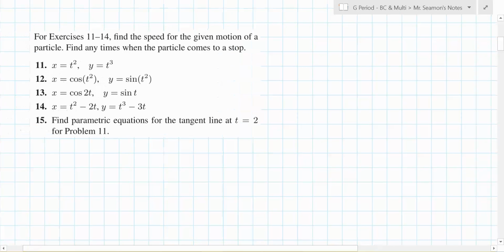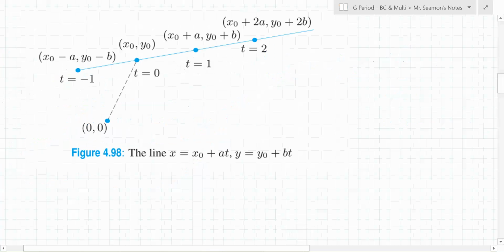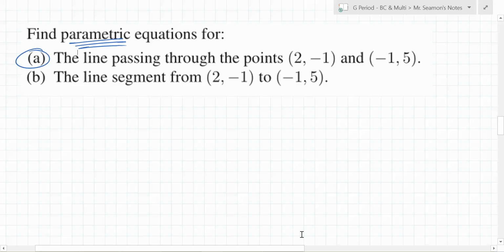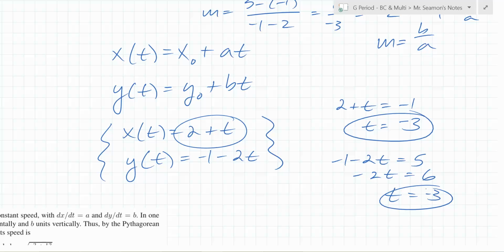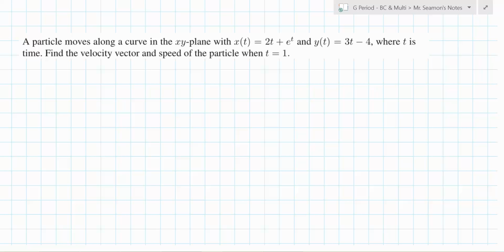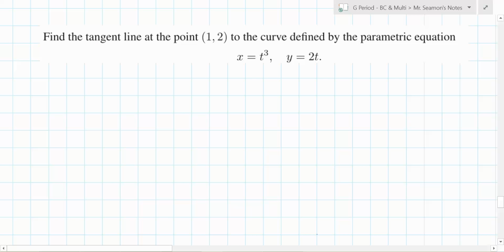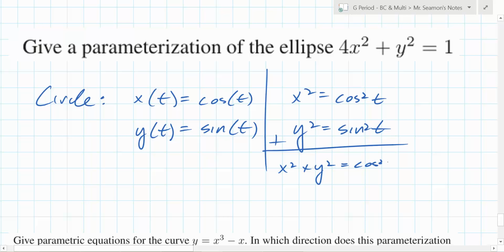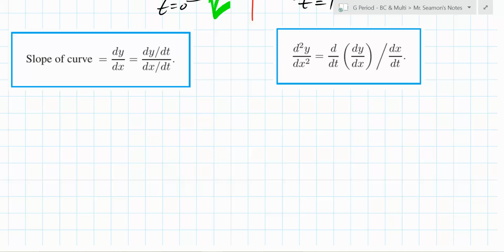G Period - BC & Multi - 10/23/14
We spend some more time with parametric equations.